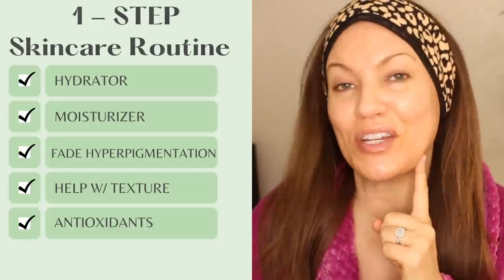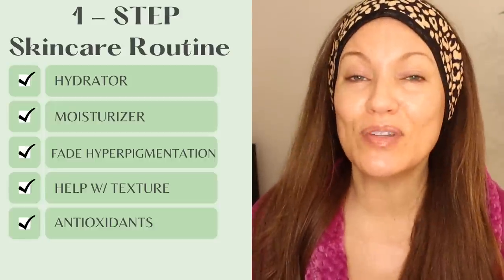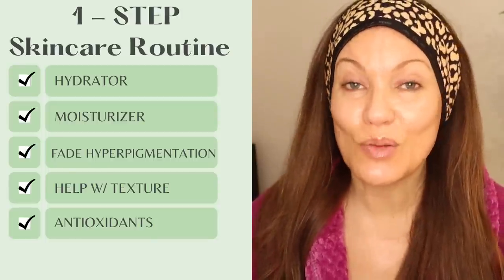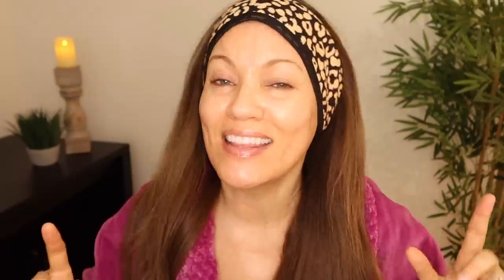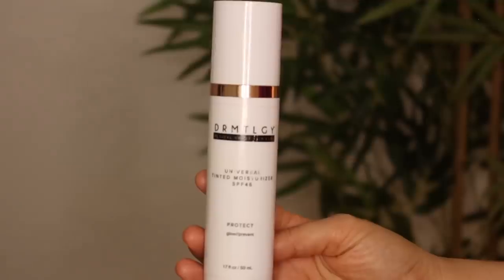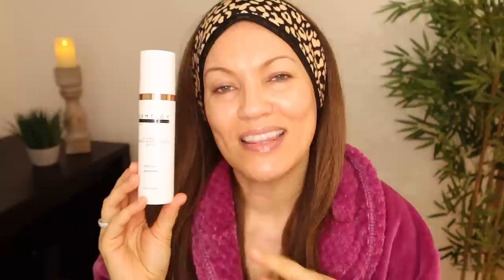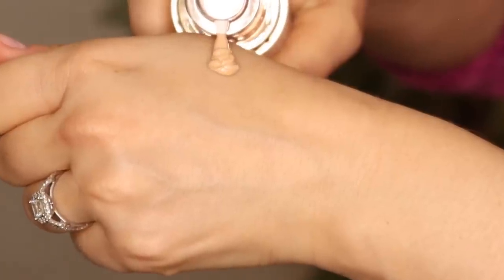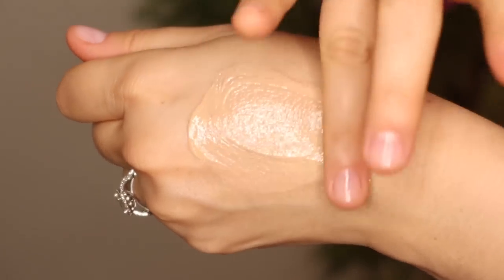ONE STEP SKINCARE ROUTINE! ANTI-AGING SERUM, MOISTURIZER, SPF & FOUNDATION... ALL in 1 BOTTLE!!!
🔸 I TAKE THIS TO FADE MELASMA, GROW HAIR FAST, GET RID OF KERATOSIS PILARIS & STOP HOT FLASHES!

4.

No pressure to EVER use my links. But if you do,  thank you bunches! Please consult with your Dr before trying products I discuss. Products mentioned are what works FOR ME.